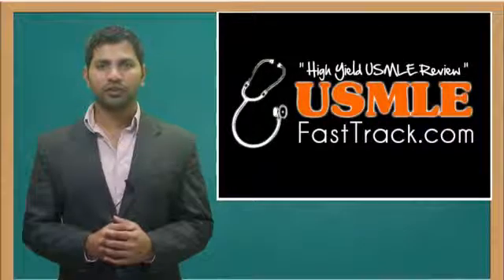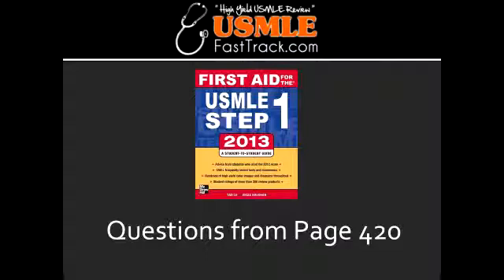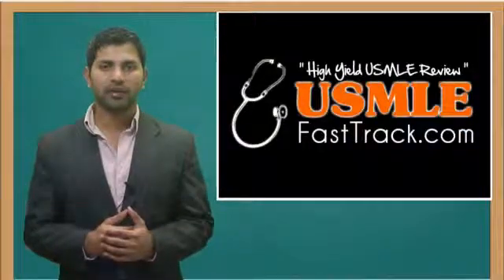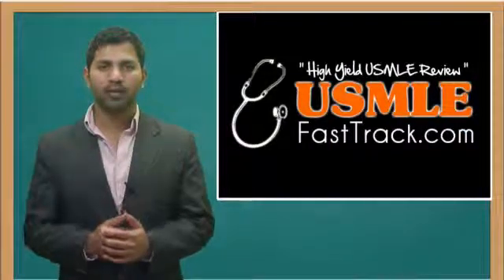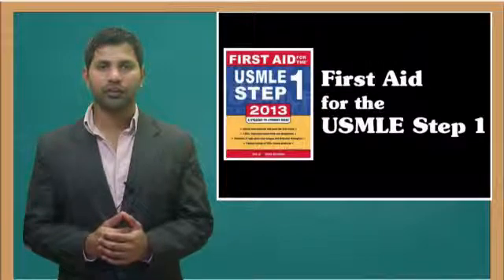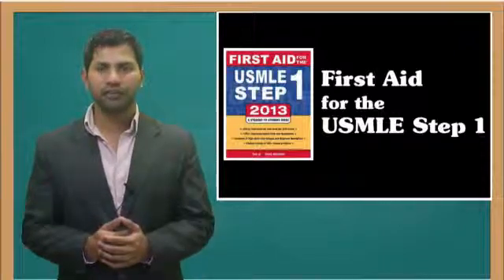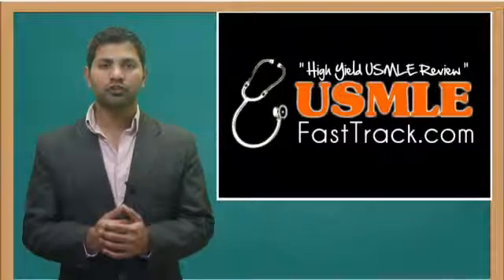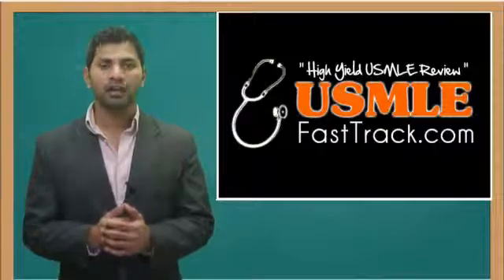Cerebral Arteries - Cortical Distribution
anterior cerebral artery, middle cerebral artery, posterior cerebral artery, watershed zones, hypotension, weakness,